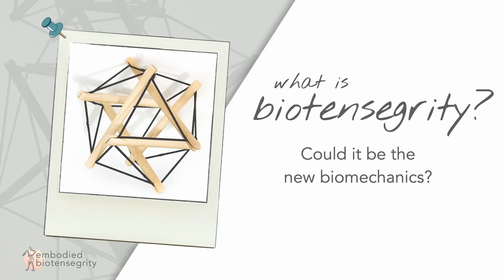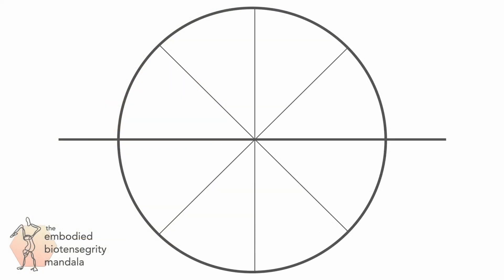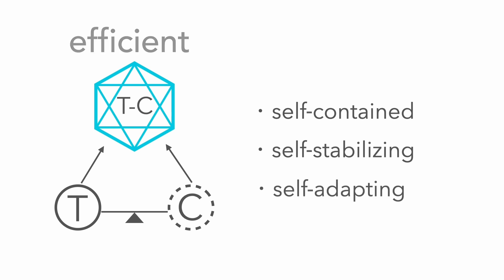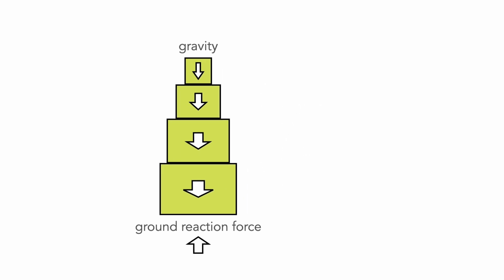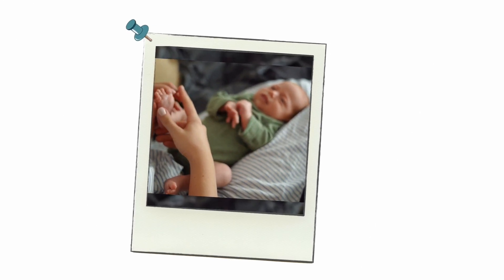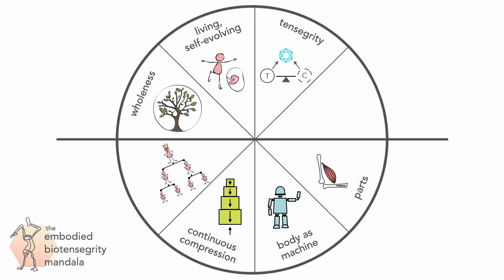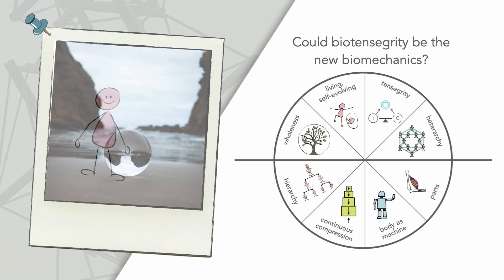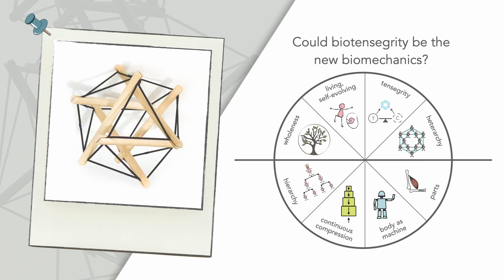What is biotensegrity?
A short introduction to biotensegrity.

Join the conversation in the EB Community Discussion, our free forum for learning, sharing and connecting on biotensegrity and its real world applications.